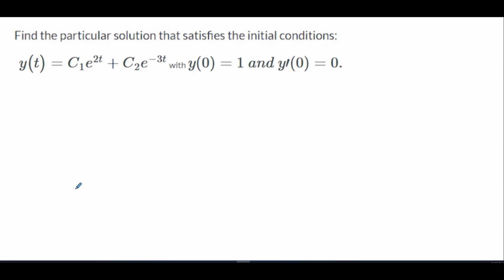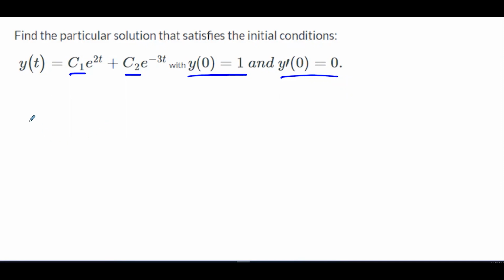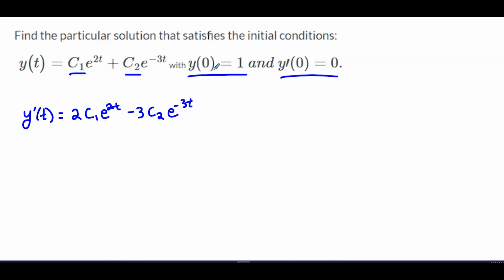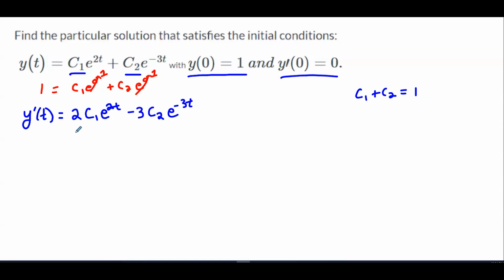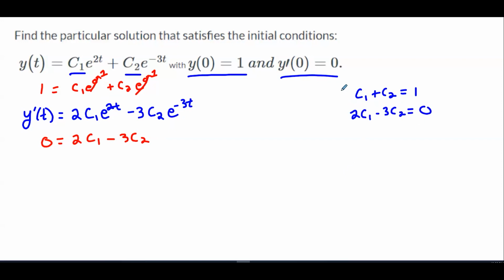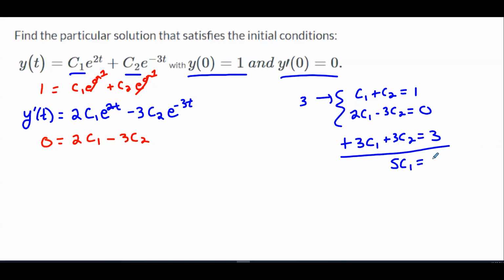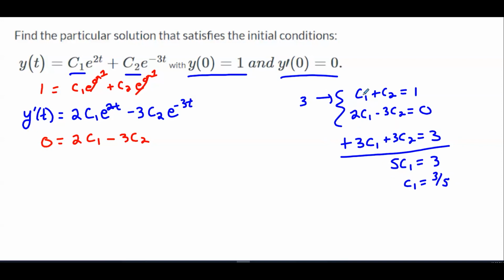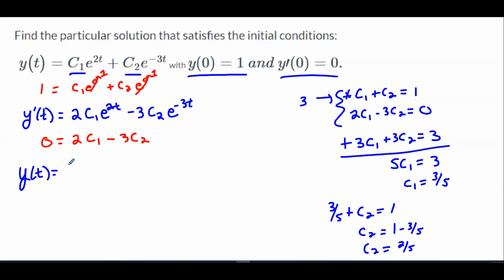Differential Equations: Satisfy the Initial Conditions Example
This is an example of finding the particular solution given initial conditions and the general solution.